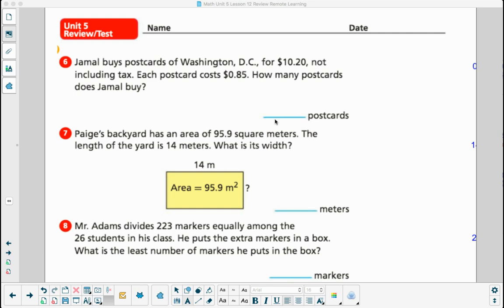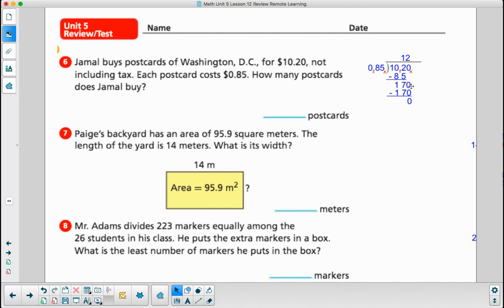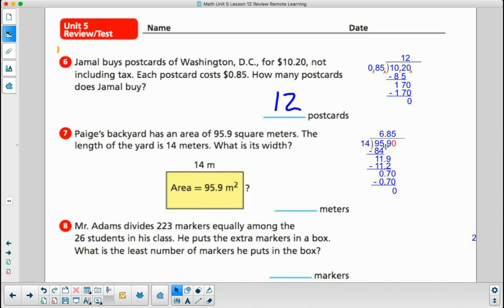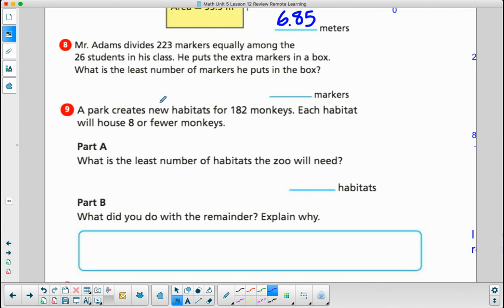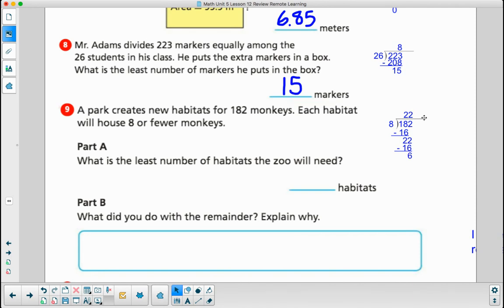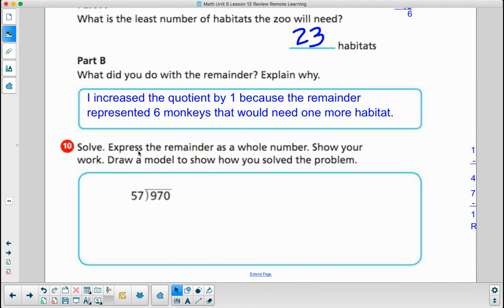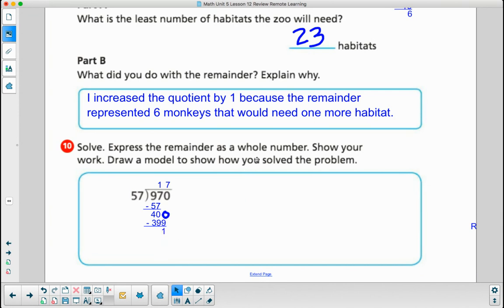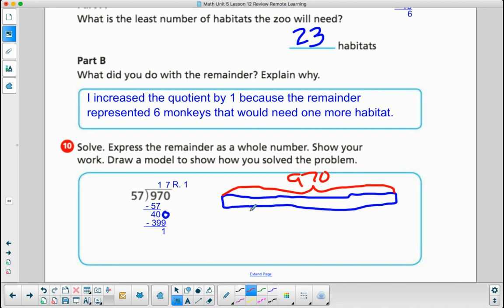Math Unit 5 Lesson 12 Review page 234 #6-10